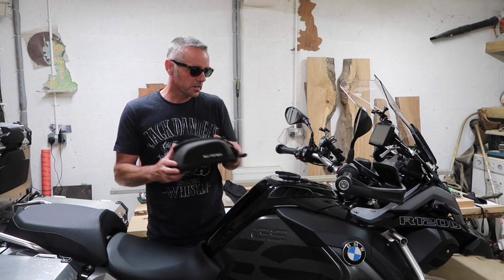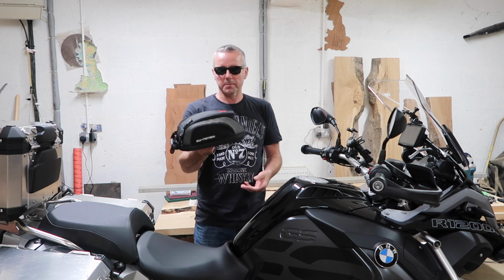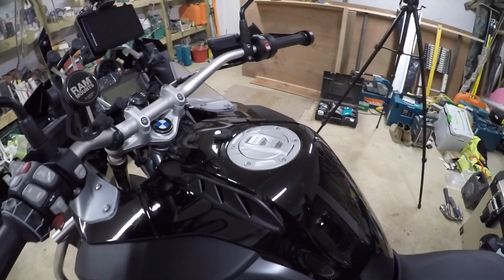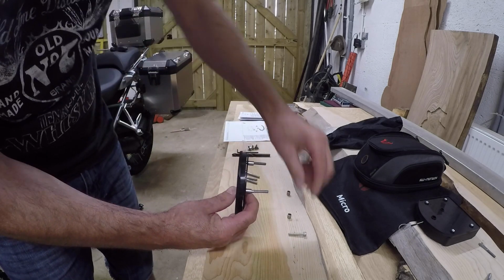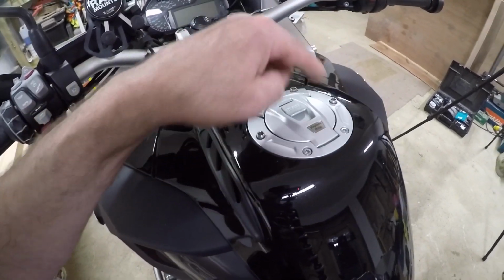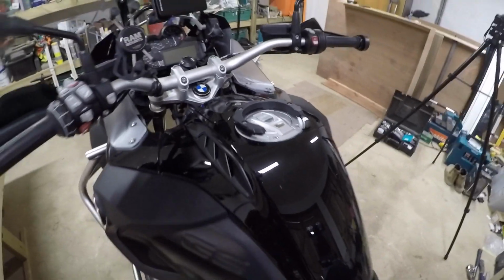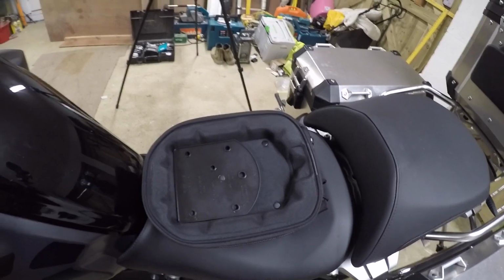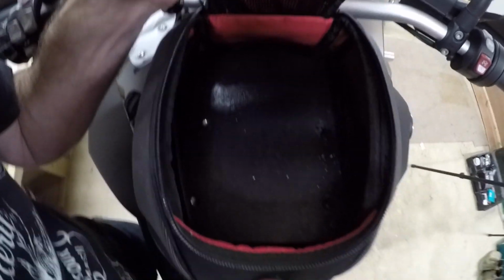SW Motech Tank Bag Installation ( Watch this before you buy one )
I am showing you the tank bag and fitting it in Lehmans terms without the common mistakes people make.                 Here is the link for your convenience